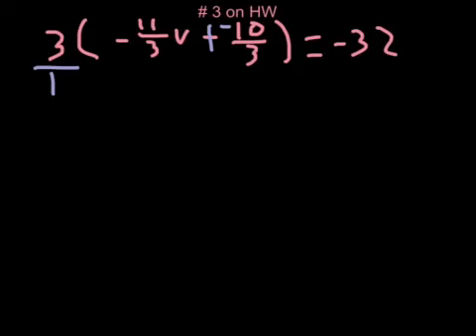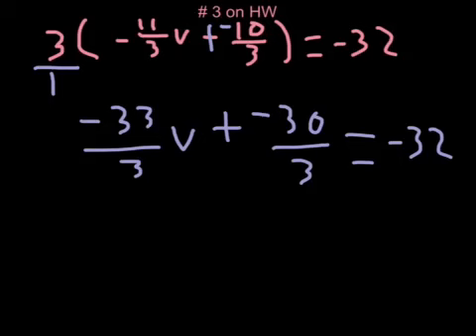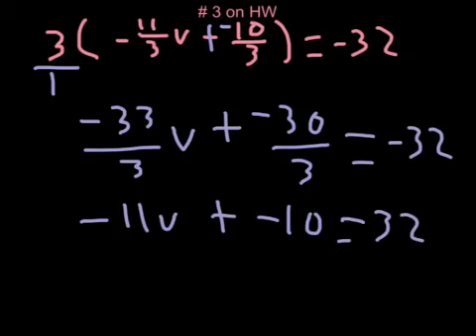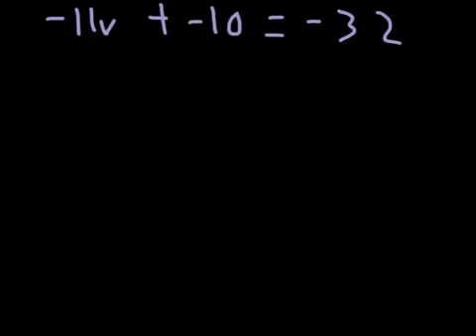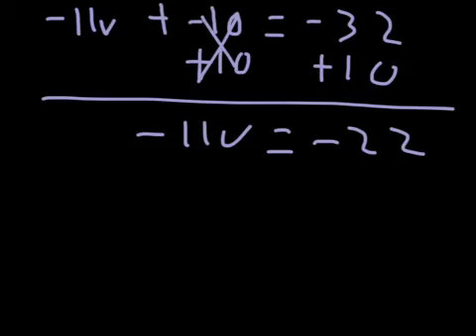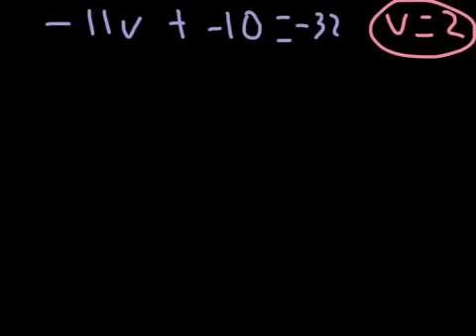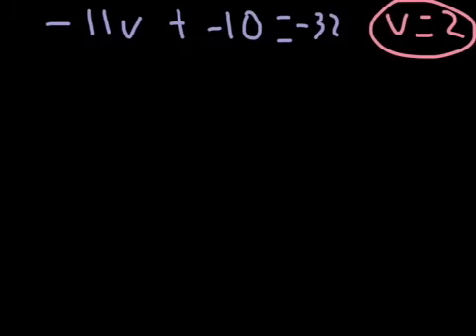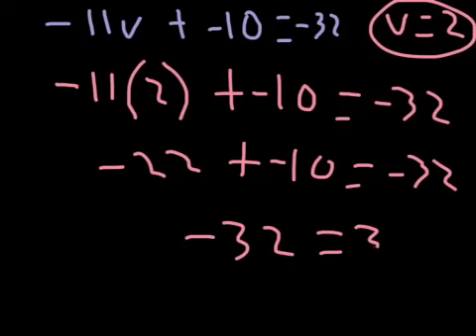01/29- hw #3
Equation with rational numbers and distribute property.